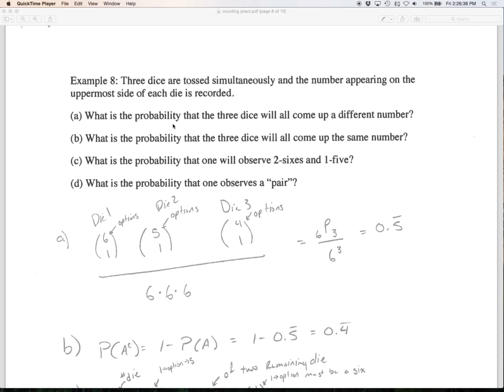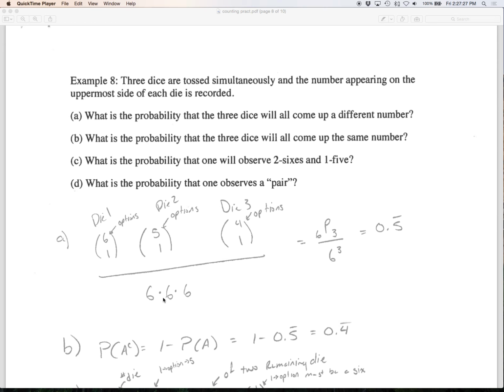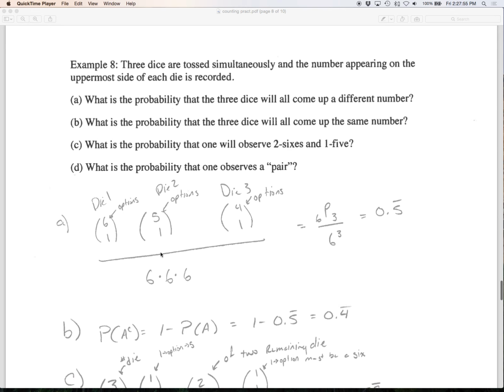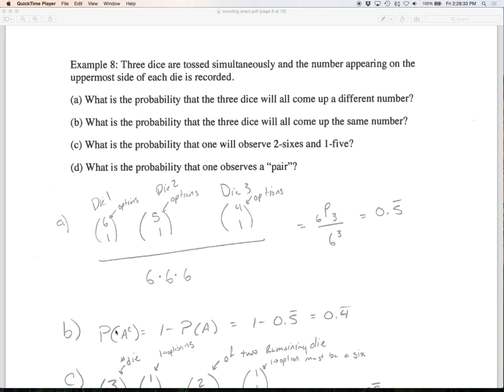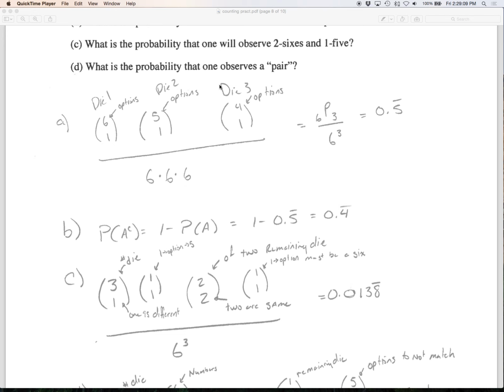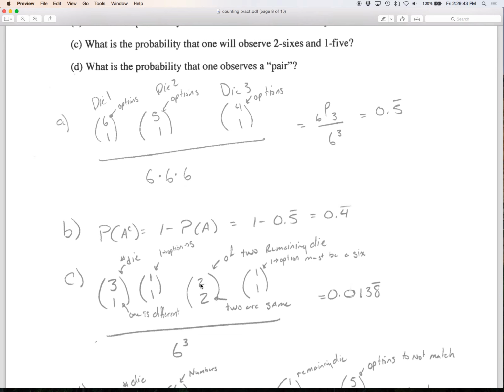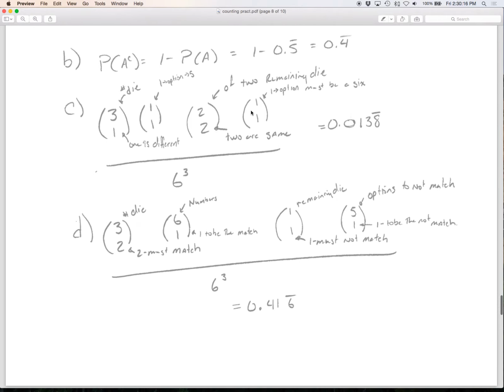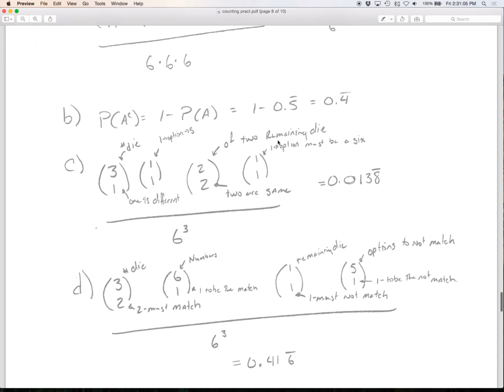Counting dice Yatzee